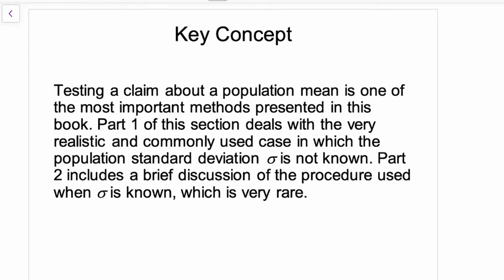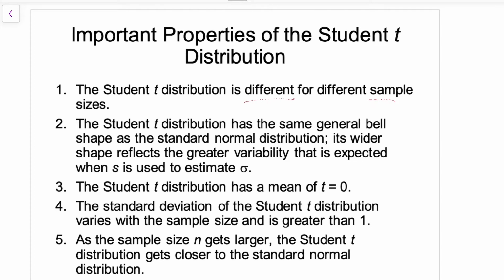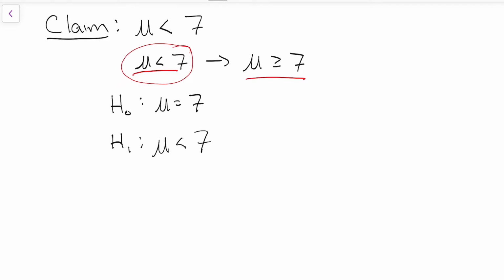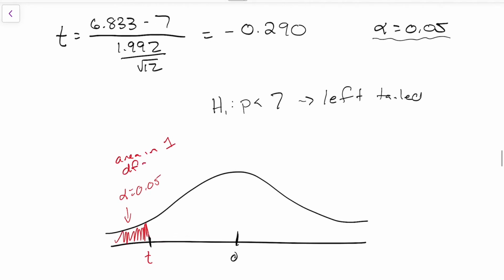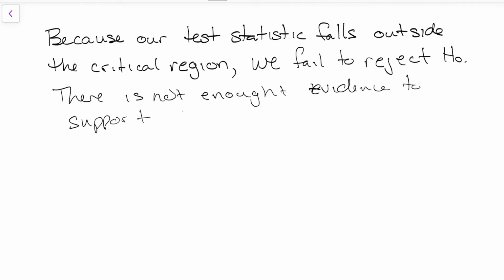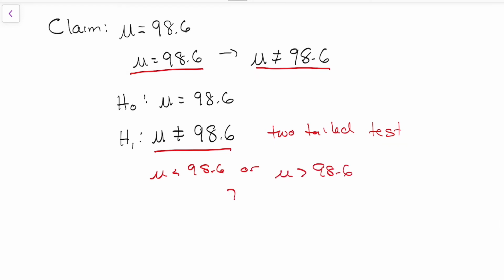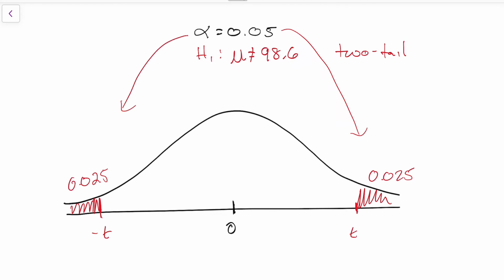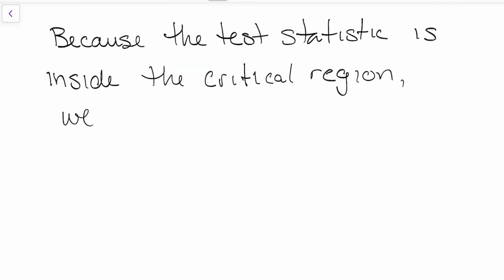Lesson 6.3: Testing a Claim About a Mean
This video goes through the process of testing a claim about a population mean using the Critical Values Method.  This covers chapter 8 section 3.